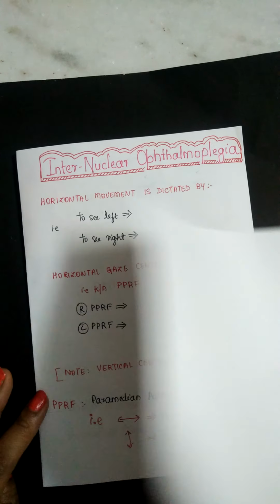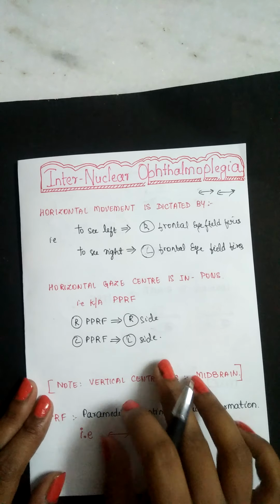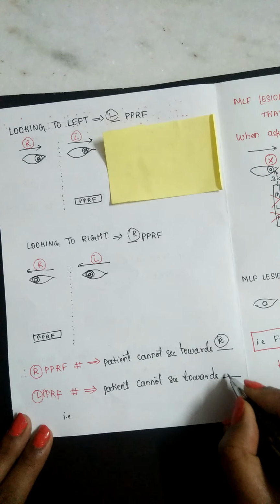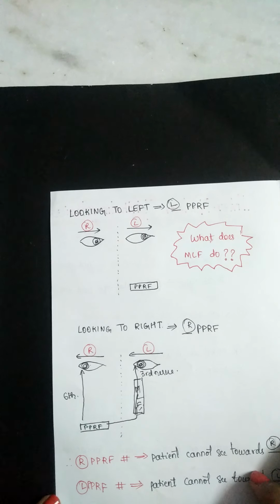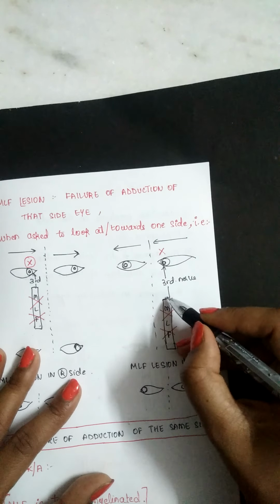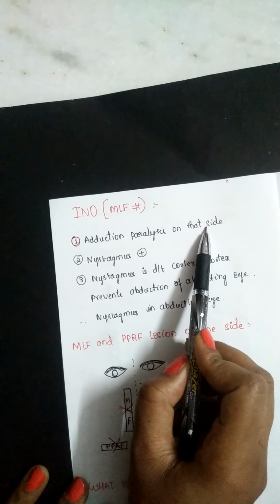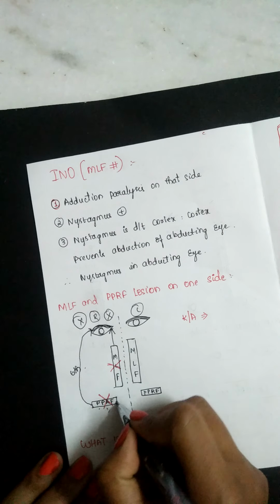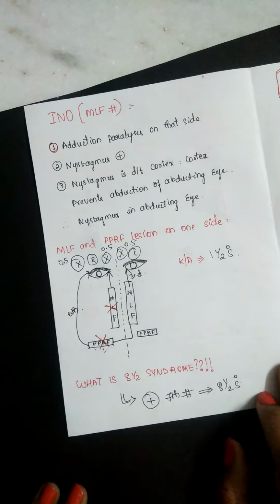INTERNUCLEAR OPHTHALMOPLEGIA MADE EASY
MLF,PPRF,8and half SYNDROME explained with diagrams.

Will be uploading more vedios of such kind.